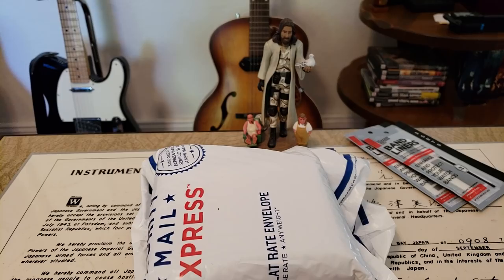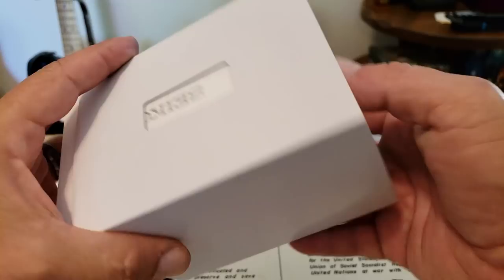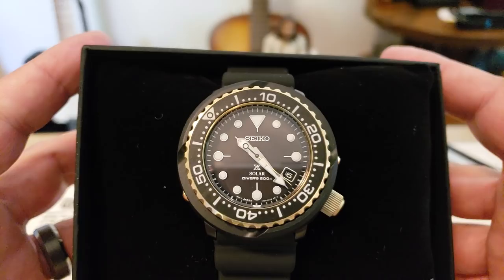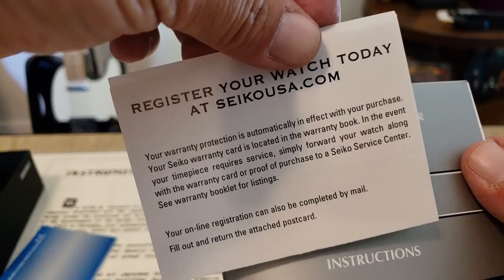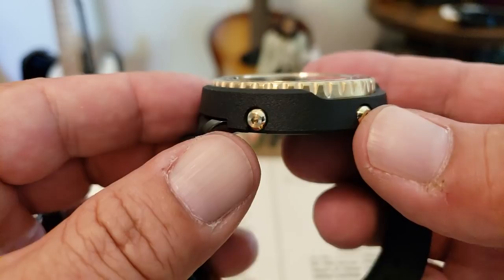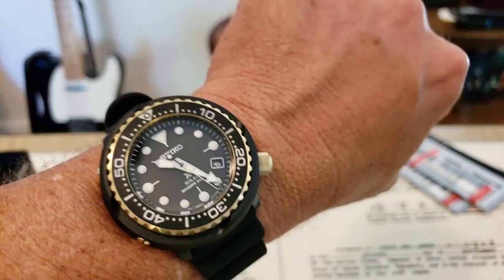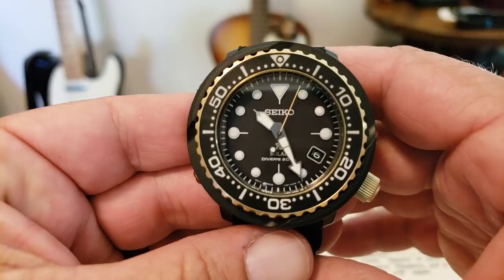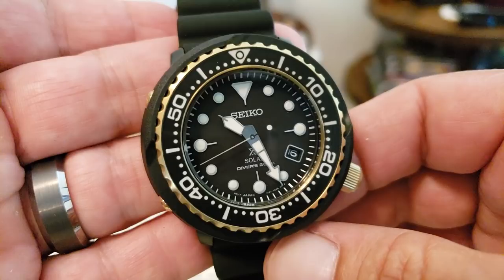Unboxing some Tuna-Seiko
aron_dunlap

Want to get product to me for review? Mail to me at:

4460 W Shaw Ave. #316